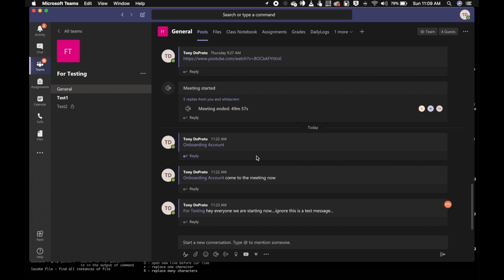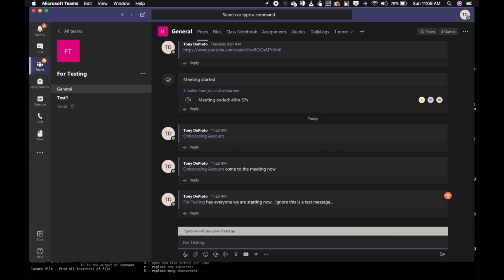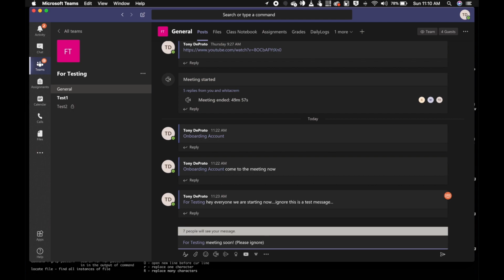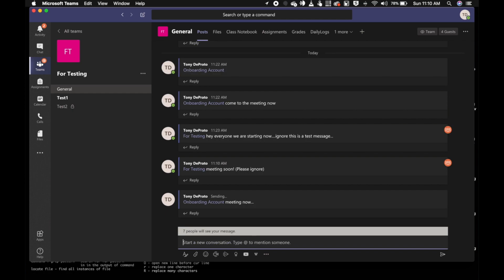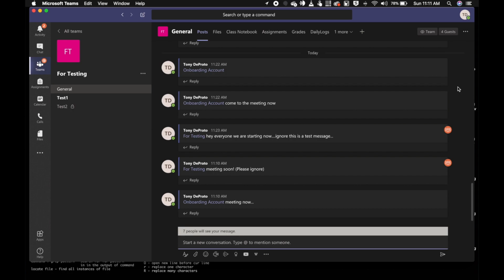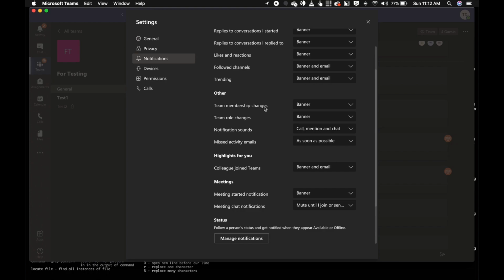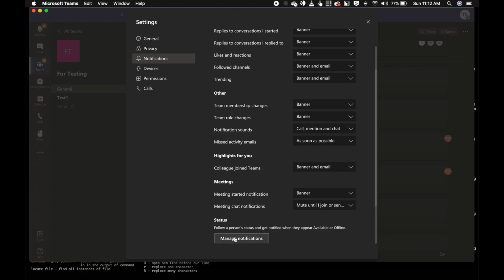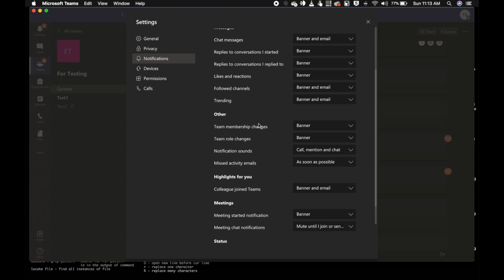Microsoft Teams Notifying Students in Teams or Channels and Notification Settings